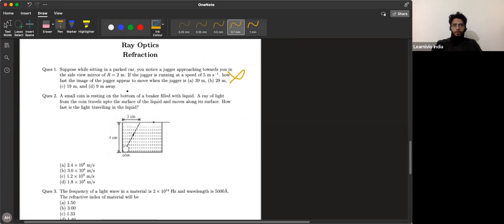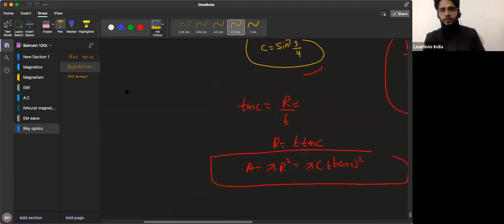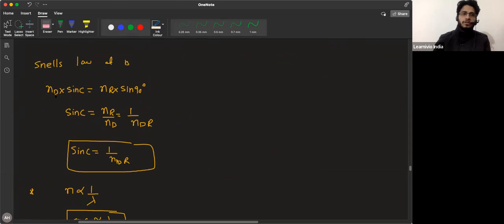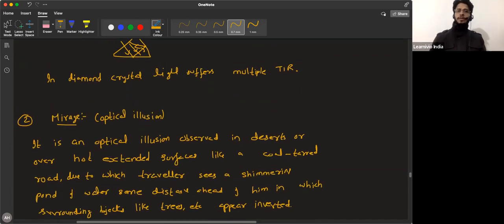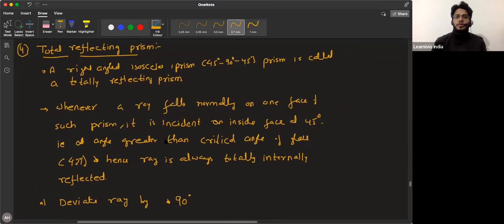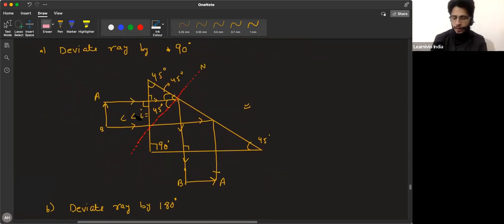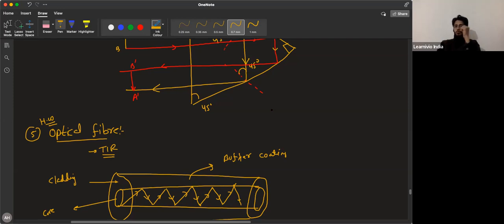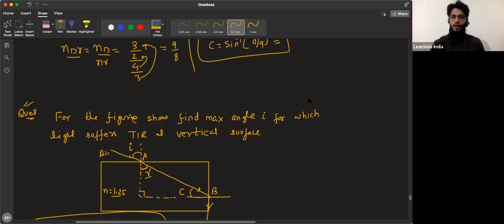Learnivio | Total Internal Reflection | Ray Optics | Lect 2 | Bahrain | 10-01-2022